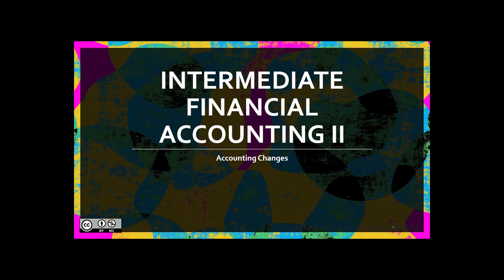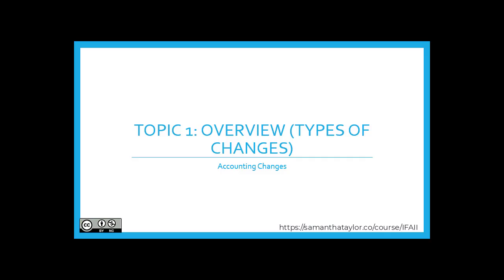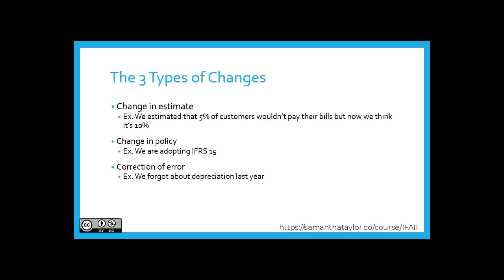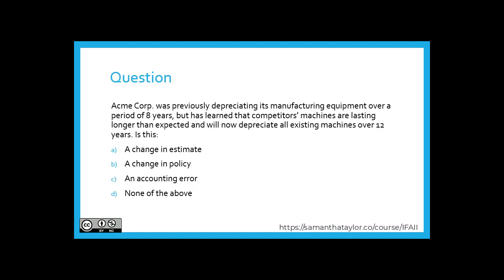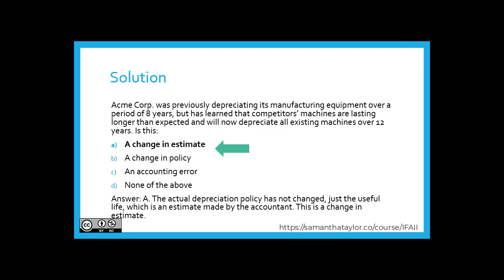Part 3: Accounting Changes ~ Topic 1 ~ Overview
This video is from Intermediate Financial Accounting II (IFAII): Accounting Changes